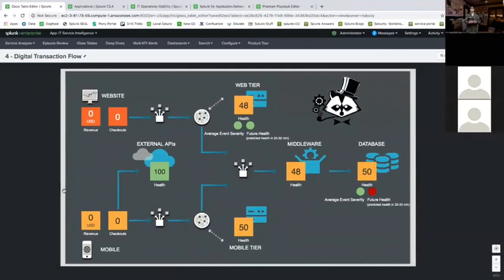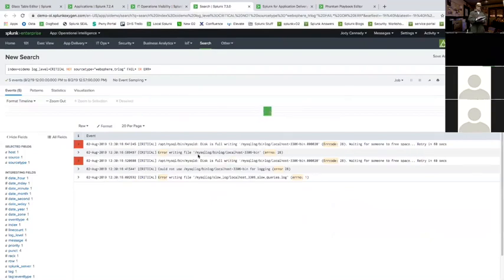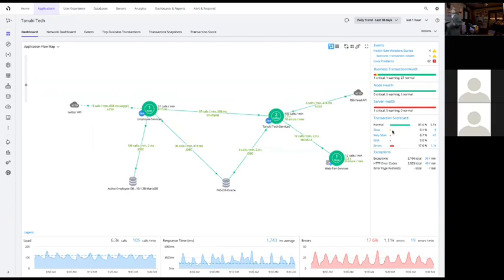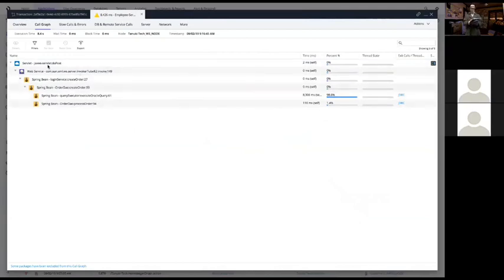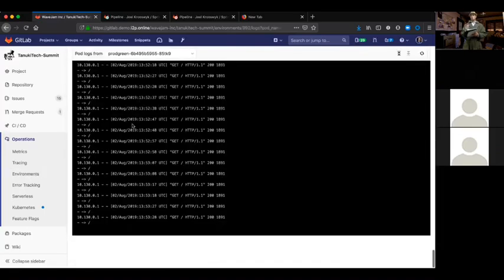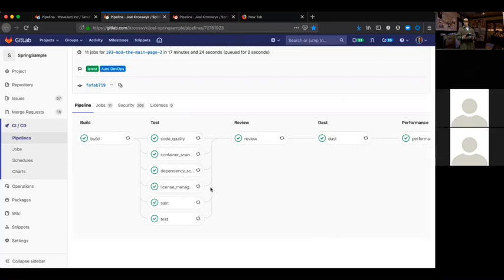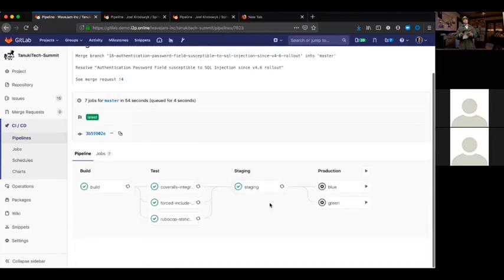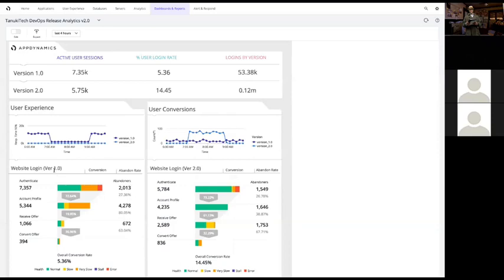TanukiTech Breach Mystery DevSecOps Deep Dive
Detective McDevOps and Crack Team of Splunk AppD GitLab and RedRiver Engineers Quickly Solve and Fix Breach